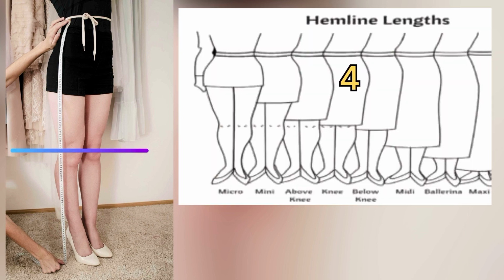Drafting a basic Dress pattern for dart manipulation and corset dresses .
Hi Fashionistas, this is a detailed dress pattern that I use in creating various styles.

I know this video is detailed, but it will help you understand how i manipulate my patterns in future videos. Hope you learnt a thing or 2? Take care and have a great day.